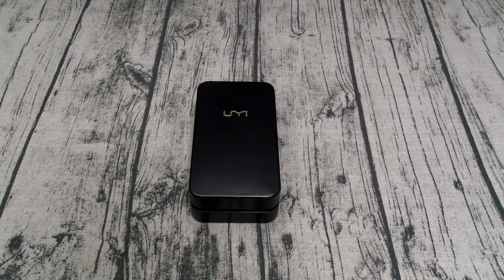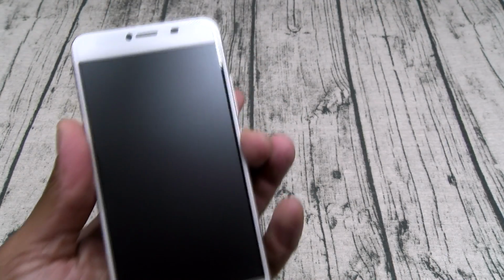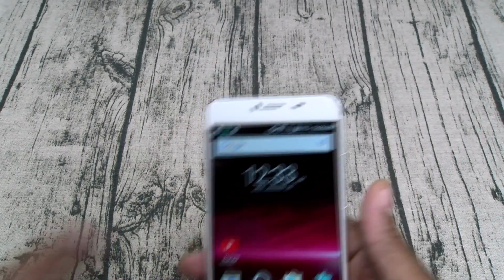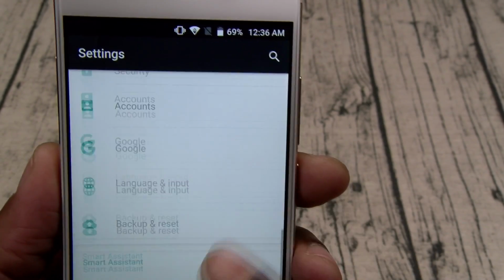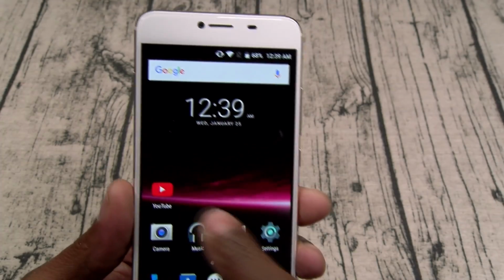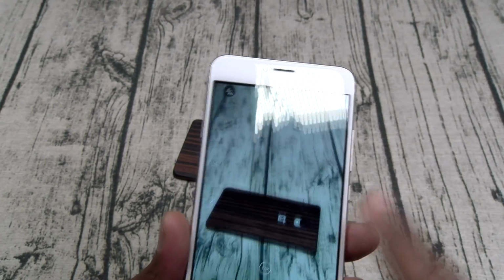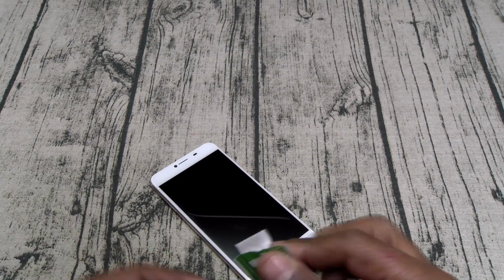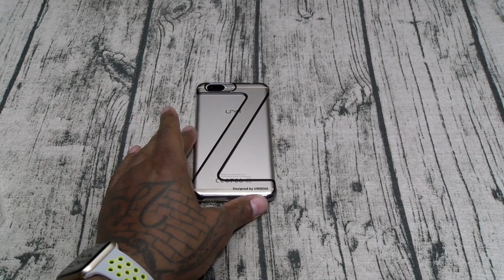Umi Z Unboxing And First Impressions